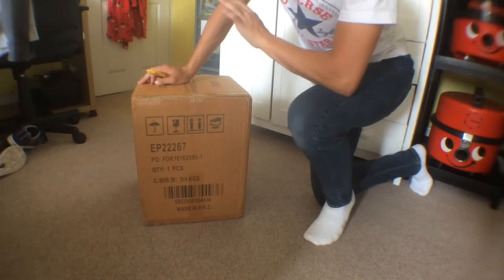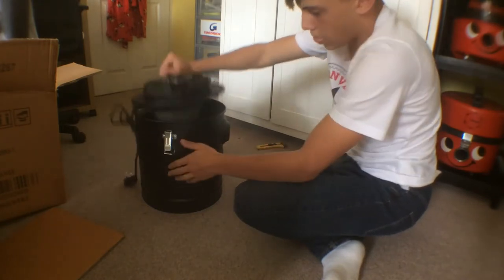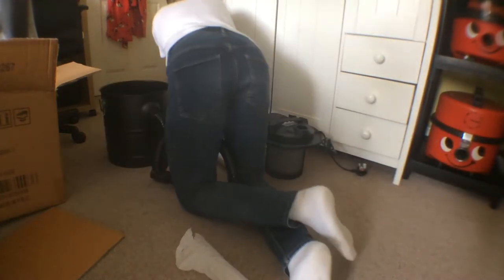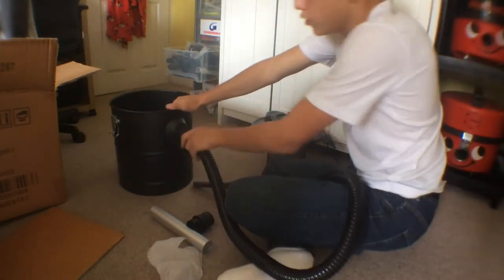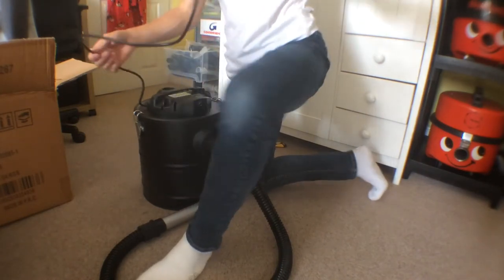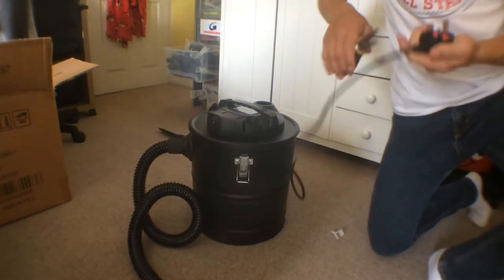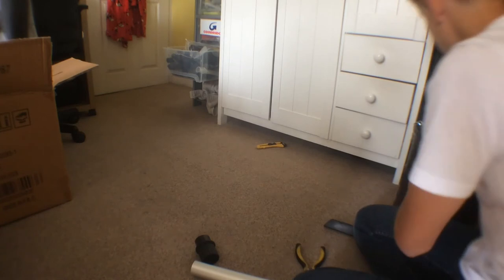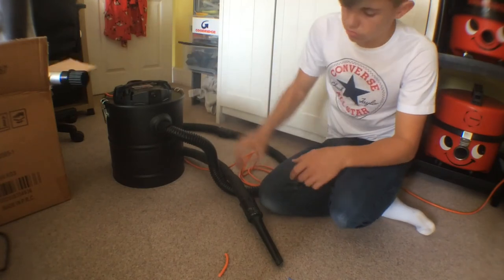Unboxing a very cheap Chinese ash vacuum cleaner